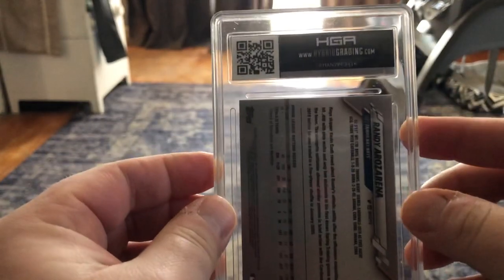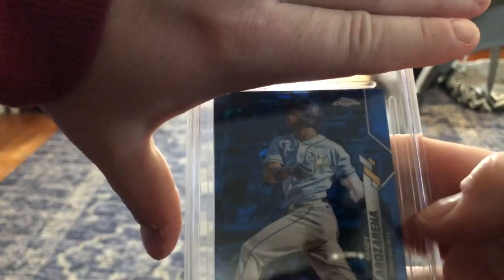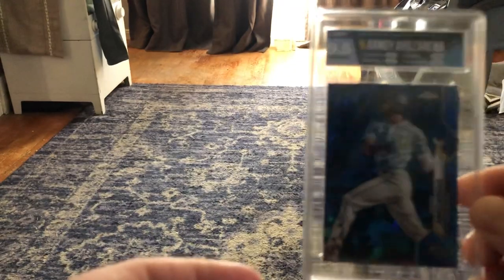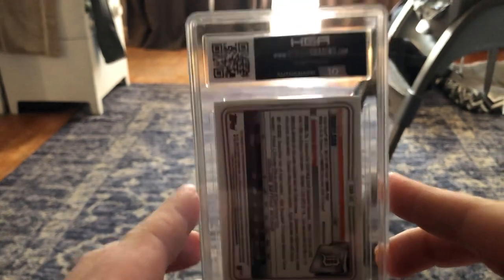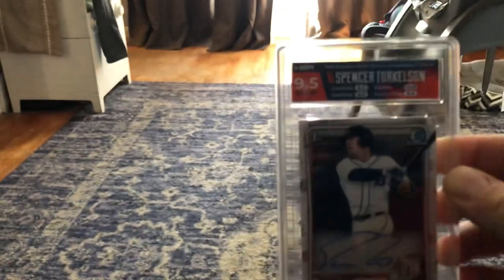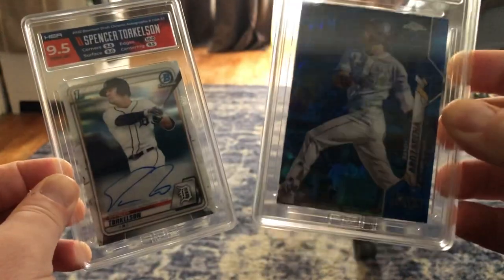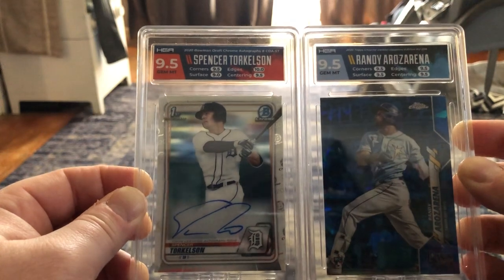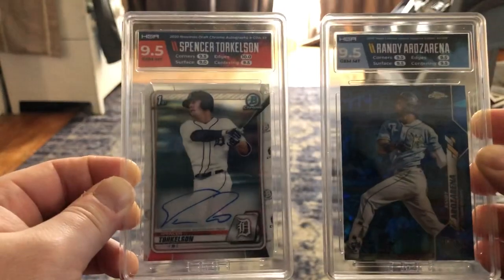2 card HGA grading reveal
First time submission to HGA revealed. Apologies for the potato quality and the low volume. I was trying not to wake a toddler.